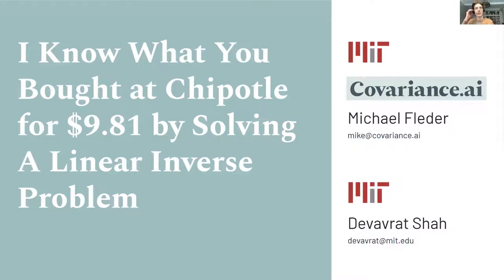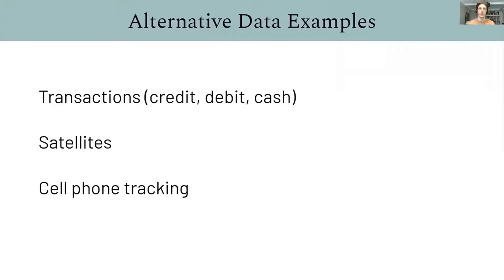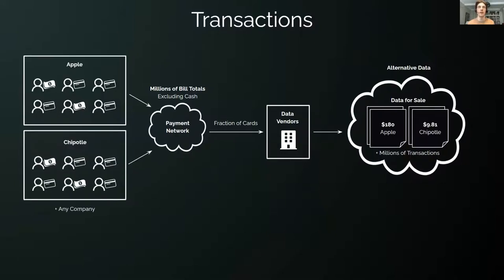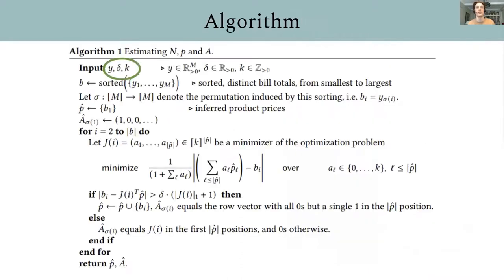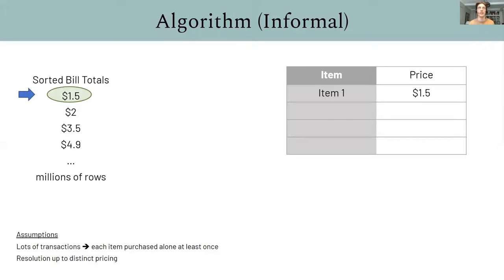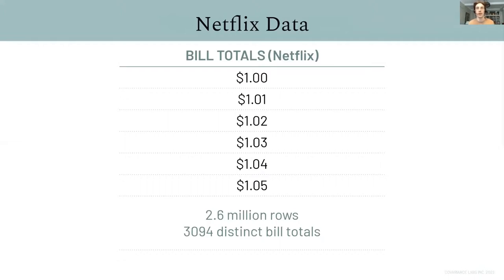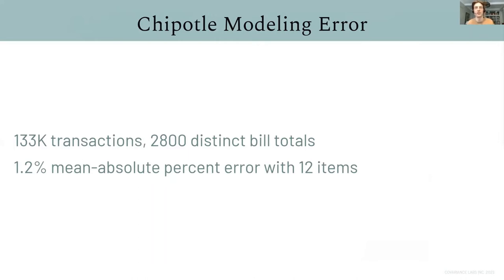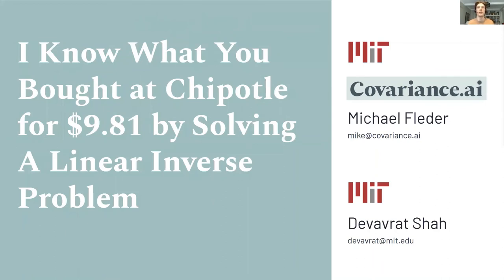5A 2 I Know What You Bought Chipotle for 9 81 by Solving A Linear Inverse Problem